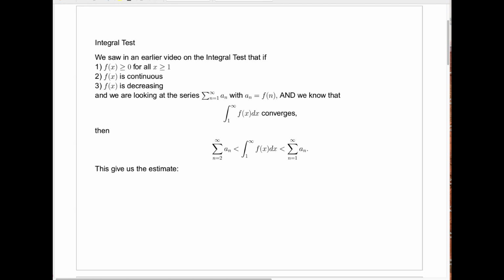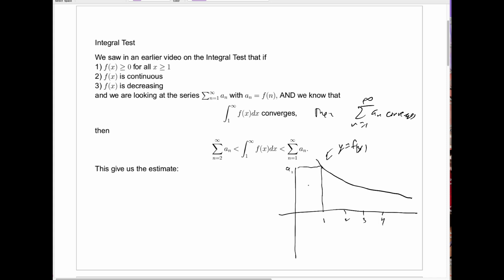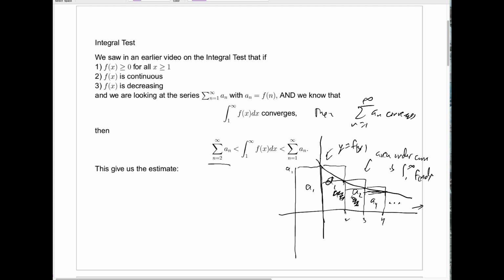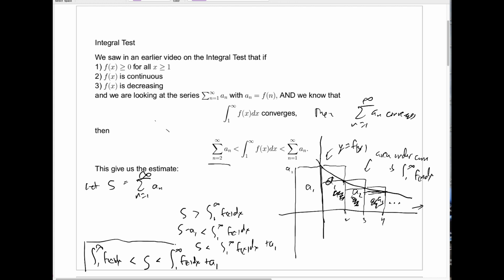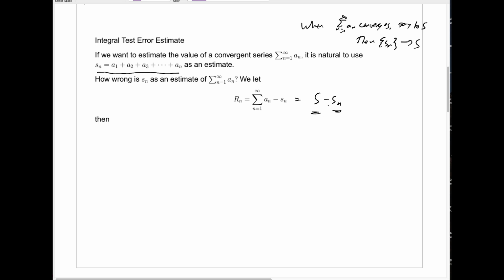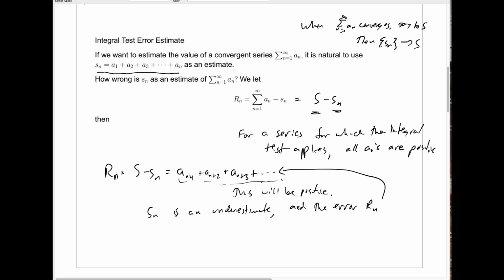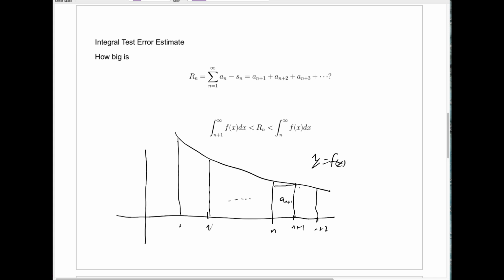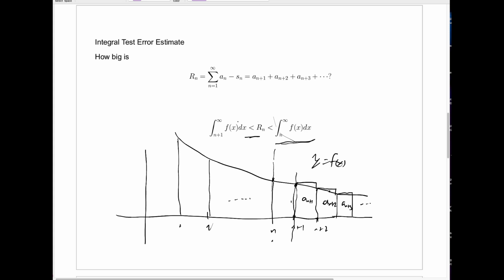11 3IntegralTestErrorEstimate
The Integral Test Error Estimate